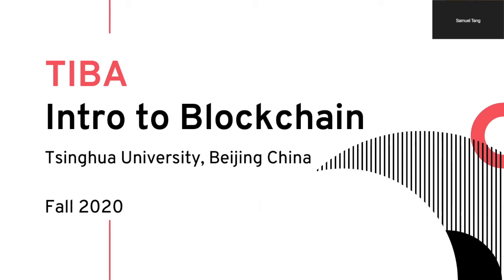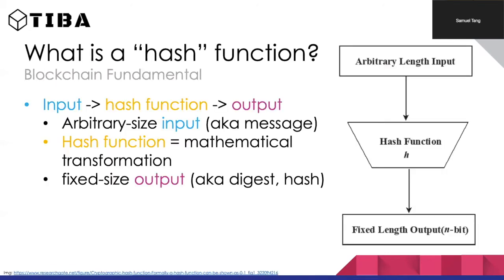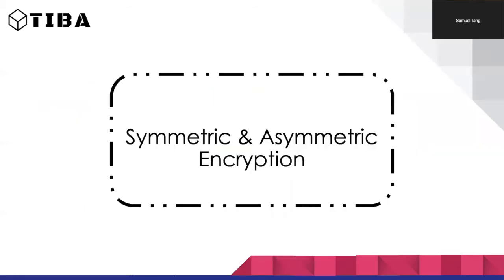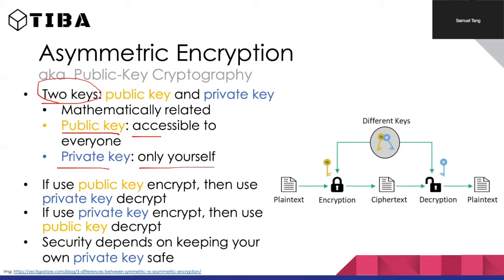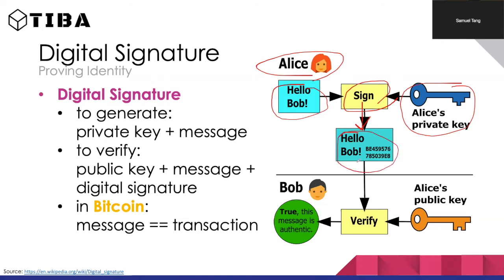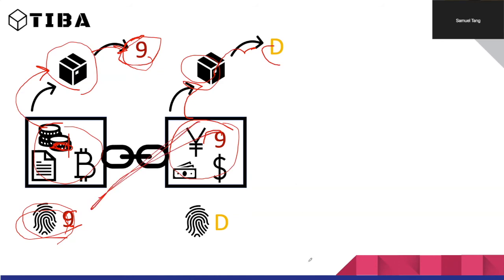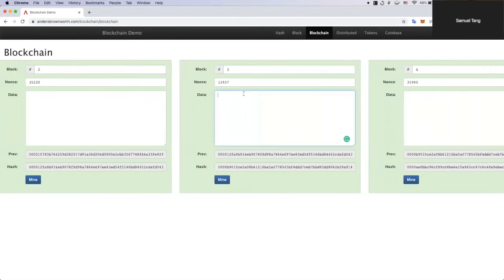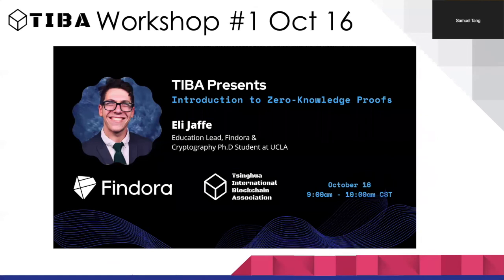[TIBA ItB Fall 2020] Lecture 1 - Cryptographic Primitives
In this session, TIBA education lead Samuel Tang talks about the magic behind blockchain - cryptography.

*About TIBA*: TIBA is the Tsinghua International Blockchain Association. Based on the Tsinghua University campus in Beijing, China, we are a group of students working hard to build a community for sharing, learning, and discussing blockchain in China and around the world.